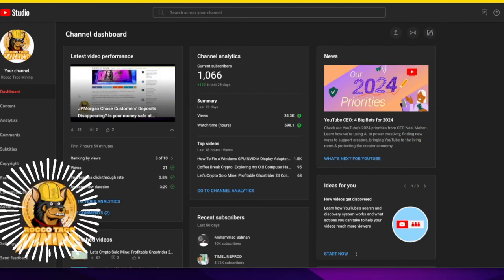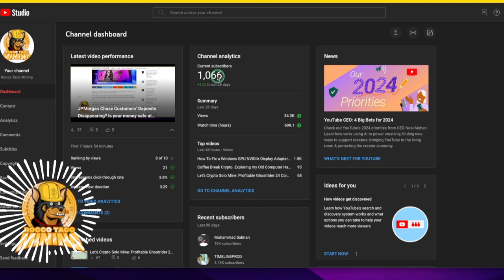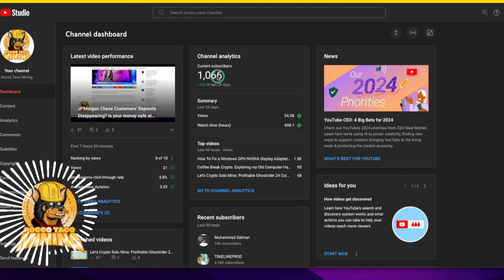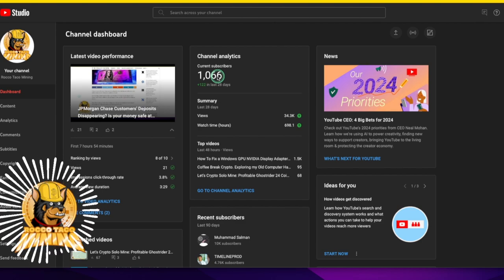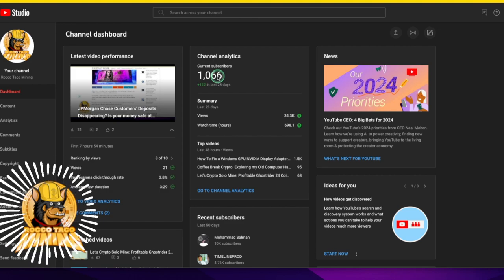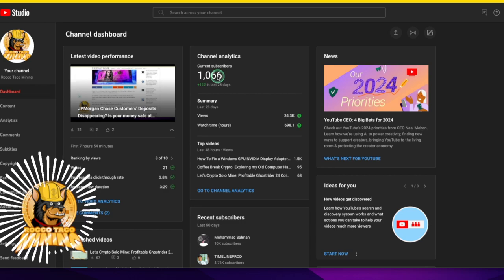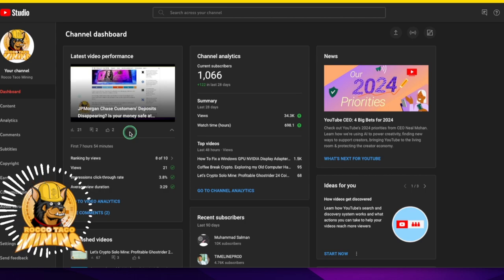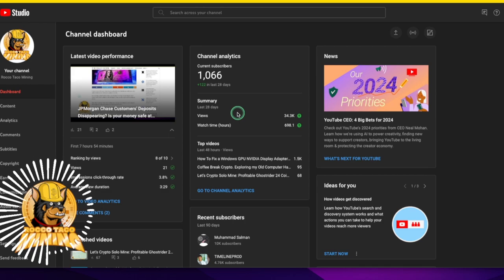A Channel update and a Thank You.